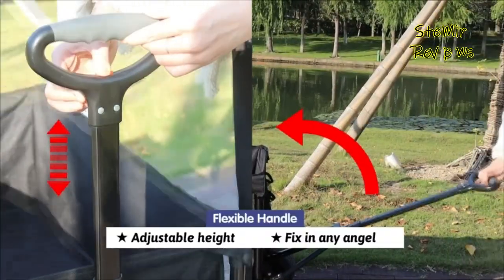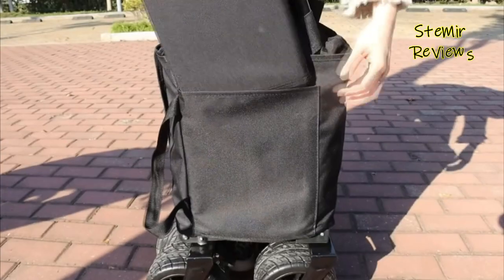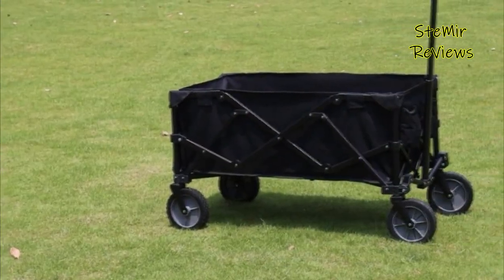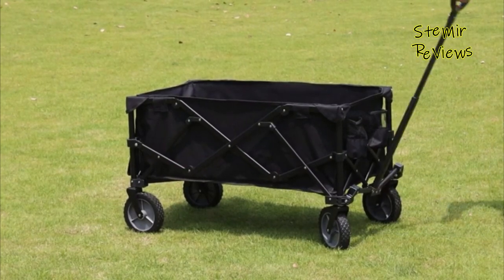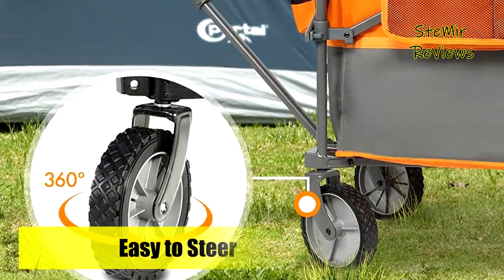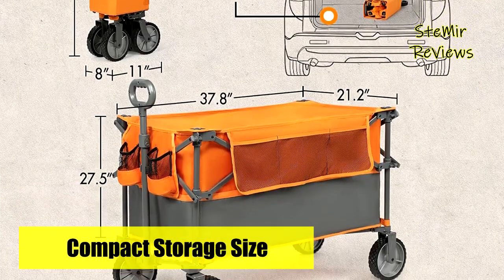TOP 5: Best Foldable Wagon Cart | for Camping, Shopping, Sports, Beach, Garden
TOP 5: Best Foldable Wagon Cart | for Camping, Shopping, Sports, Beach, Garden - 0:00

► Products List ◄

5. Heavy Duty 5 Best Foldable Wagon Cart : Portable Utility Collapsible Wagon, All Terrain Wheels, 100L - 2:01

4. Navatiee Collapsible Folding Wagon, Wagon Cart Heavy Duty Foldable with Removable Wheels - 3:40

3. PORTAL Collapsible Folding Wagon Utility Cart with Wheels Heavy Duty Foldable Garden Wagon - 5:25

2. PORTAL Collapsible Folding Utility Wagon Cart with 8 inches Wheels Telescoping Handle - 6:37

1. TIMBER RIDGE Collapsible Wagon Cart, Heavy Duty Foldable Garden Cart with Side Pocket and Cup Holders - 8:01

Assuming you're searching for the Best Collapsing Cart for little children, setting up camp, excursions to the ocean side, working in your nursery, or simply pulling your food, you've come to the Perfect locations. The best collapsing carts are quite possibly of the most adaptable thing you don't feel the absence of until you begin utilizing them. They resemble the shopping streetcars in general stores however more adaptable and lightweight. You can have them in the house to help you during planting and furthermore take them on your excursions, whether an outing or setting up camp outing. These days, Folding carts come in all tones, shapes, and sizes, and one of the 5 Best Utility Carts makes certain to address your issues. We feel that collapsing carts are one of the most incredible Multi-Reason instruments for property holders at any point made! They are additionally exceptionally advantageous to have in your vehicle - particularly while pulling beyond what you can serenely get your hands on - like children and food! All that folding carts can be utilized for some reasons. Whether you're shipping more youthful children while you're making the rounds, or simply pulling things around, these little carts are entirely compact and awesome instruments to possess. At the point when you want a decent streetcar to convey your weighty things and need to push or pull them around, the foldable carts are a lifeline. What's more, you can without much of a stretch fit them in your vehicle. In the event that you've been pondering the utility of a collapsing cart, you have come to the ideal locations. In this video I recommend 5 Best Foldable Wagon Cart | for Camping, Shopping, Sports, Beach, Garden.